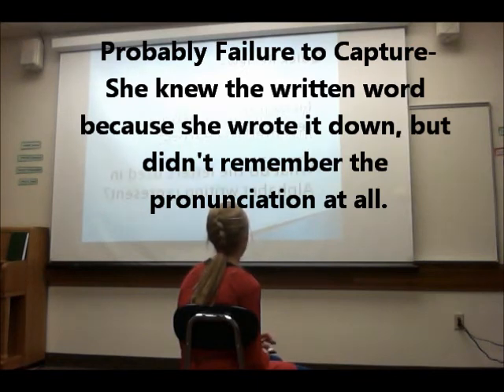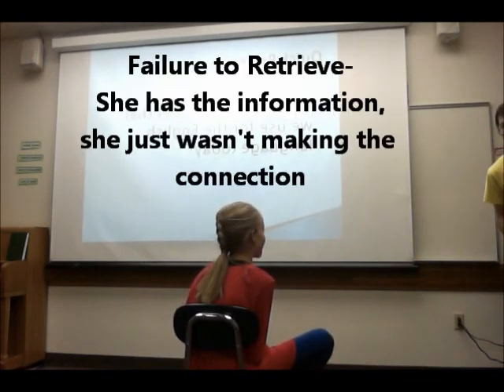Ed Psych Lesson Overview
A video of the short lesson I taught for my ED psych class